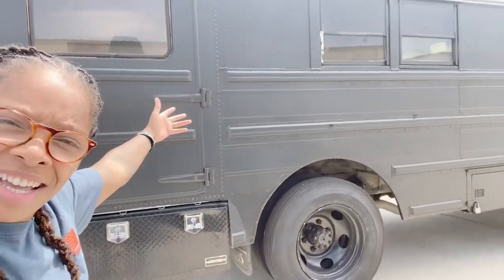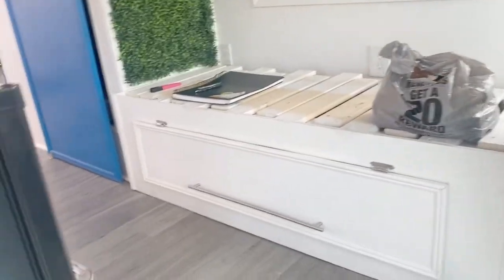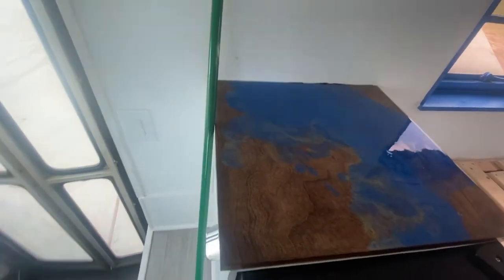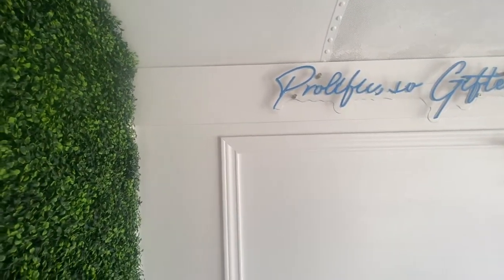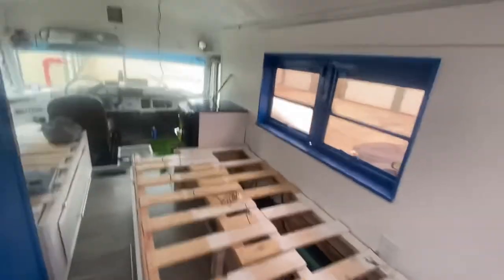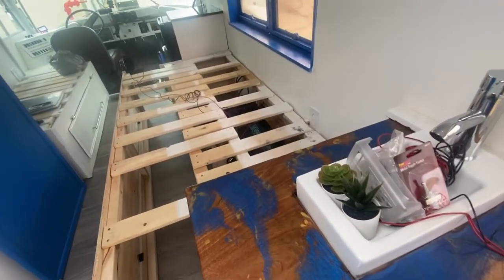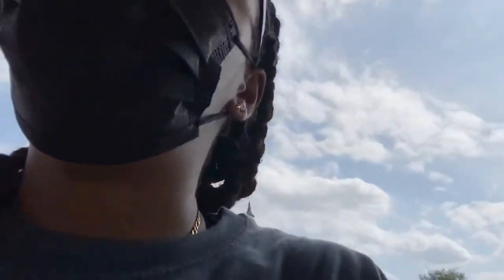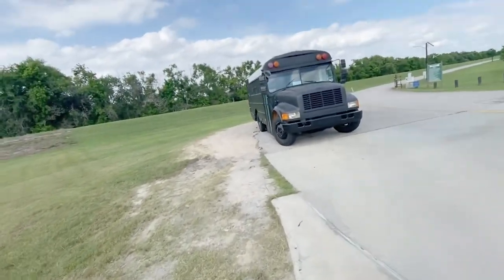Tattoo and Art Studio Bus Conversion Mini Tour!!! 🔥🚌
A project I started in 2019 finally complete and now I’m ready to share my experiences with the world!